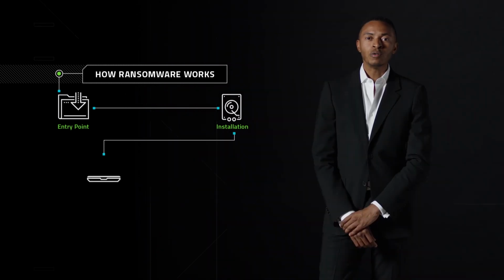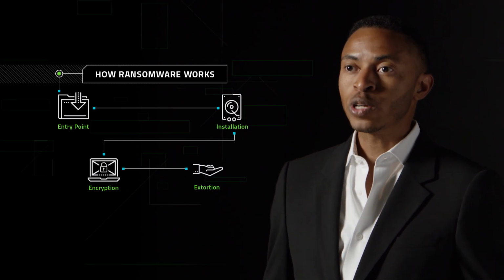Preventing and Protecting Against Ransomware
Cylance SVP of Worldwide Consulting, ThreatZERO and Education, Corey White discusses Preventing and Protecting Against Ransomware.